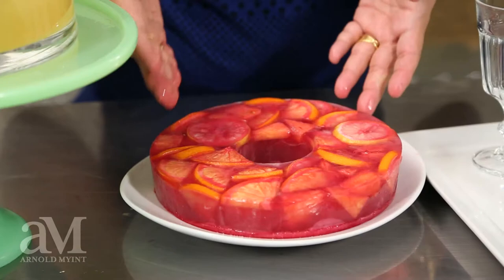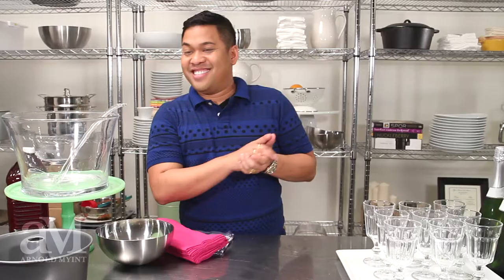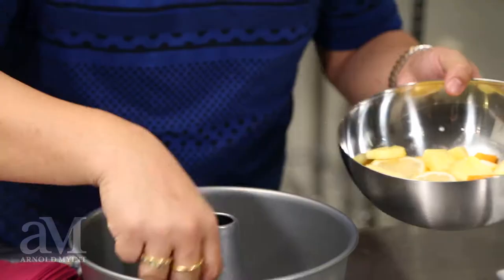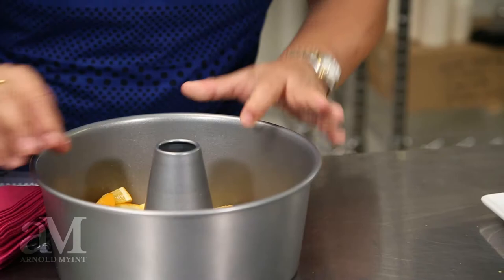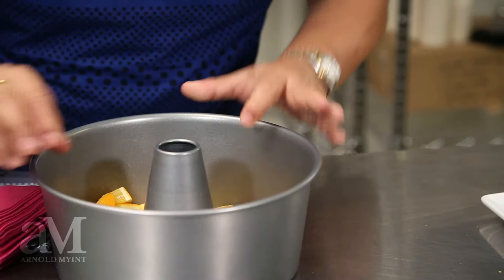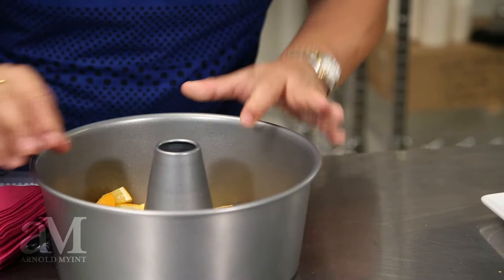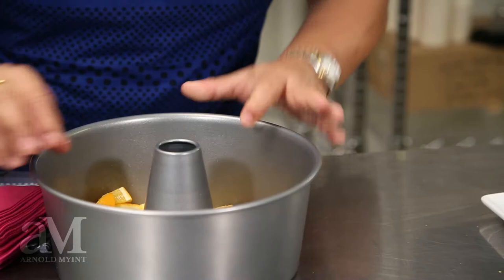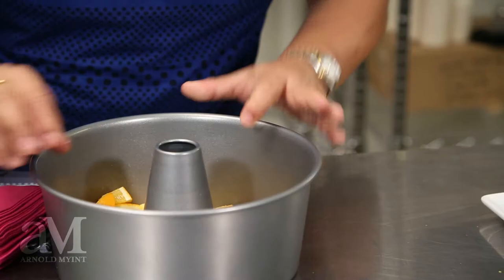Sparkling Punch w/ Ice Ring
About Me
Chef and Restaurateur | Try one of my restaurants next time you’re in Nashville: Suzy Wong’s House of Yum, BLVD Nashville, PM Nashville
Drag Queen | Miss Gay America 2017 as Suzy Wong
Host and TV Personality | Top Chef, Food Network Star, Watch What Happens Live with Andy Cohen, Big Bad BBQ Brawl, Pickler and Ben, Chopped Junior (judge), Eden Eats, Log on and Eat, Lil B: Food Makes Me Happy
Former Professional Figure Skater